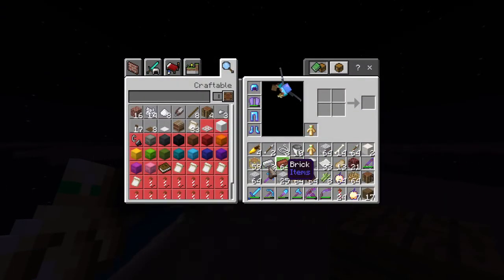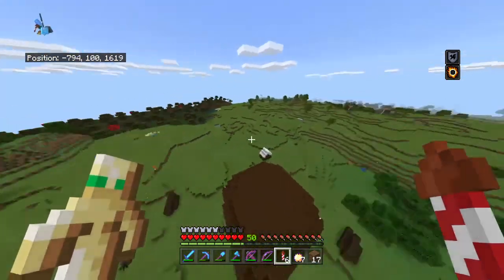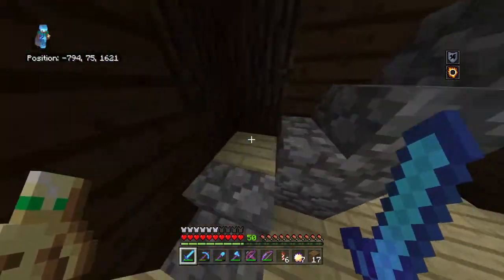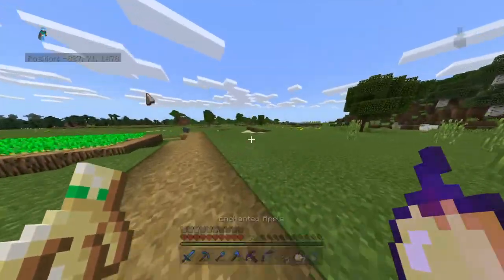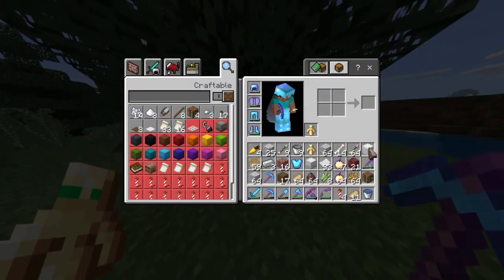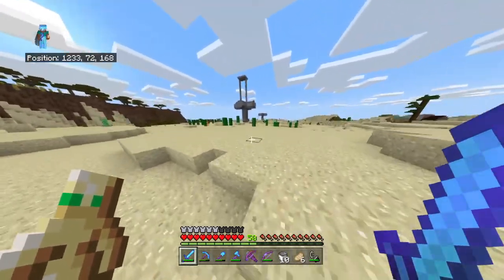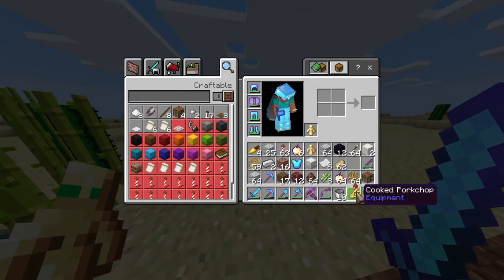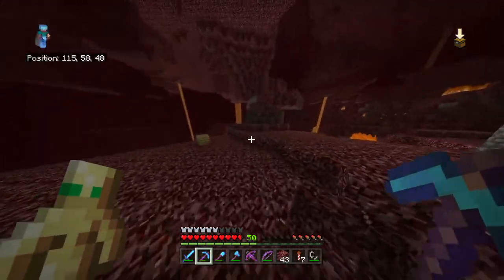Making a tunnel to a pillager outpost/minecraft series 4 part 77